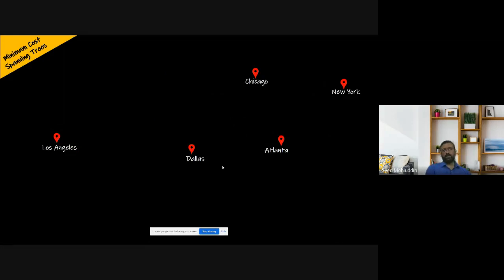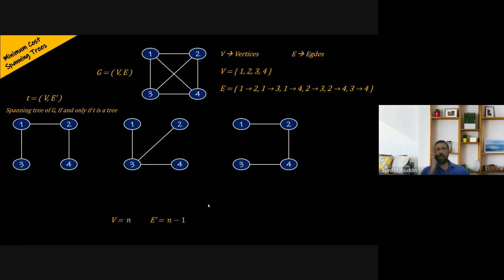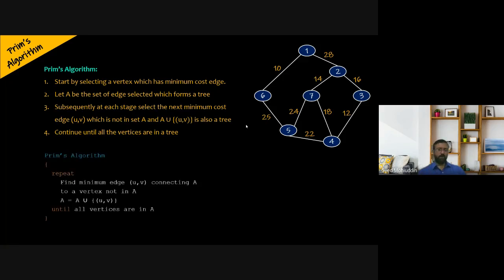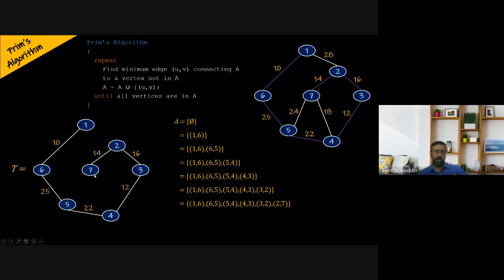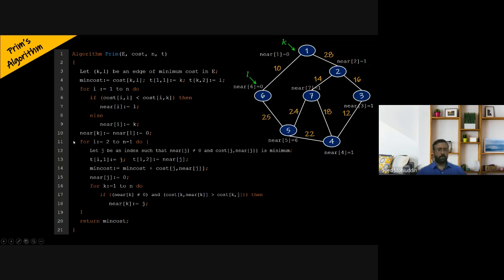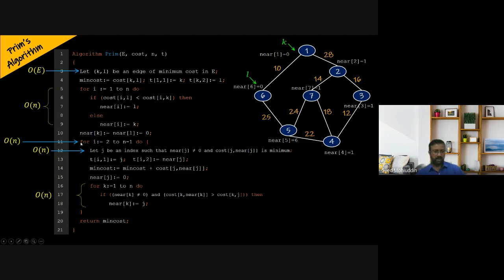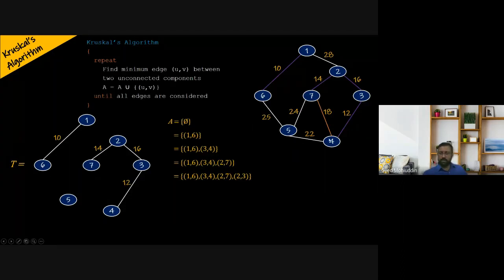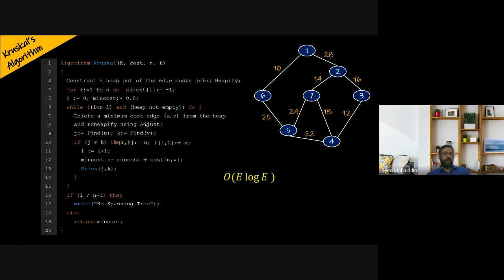DAA - 13. Greedy Method - Minimum Cost Spanning Trees, Prim, Kruskal Algorithm - OC on 24-06-2021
Greedy Method - Minimum Cost Spanning Trees, Prim's Algorithm,  Kruskal's Algorithm